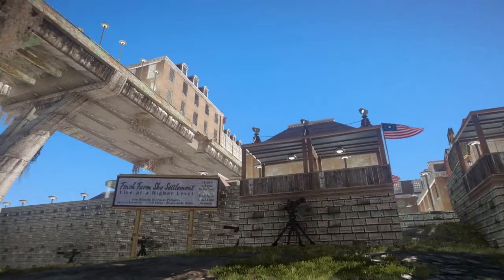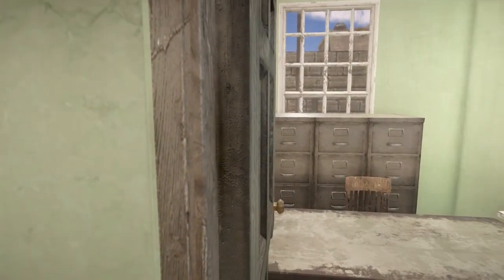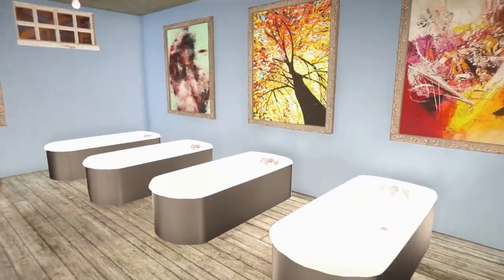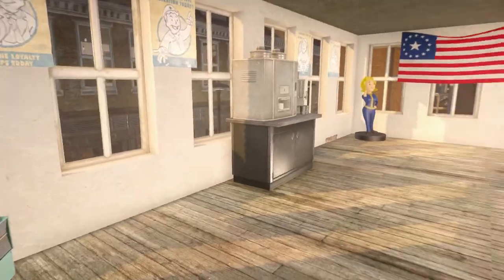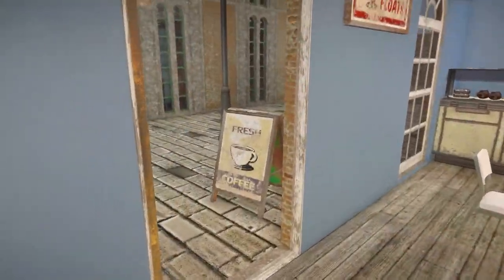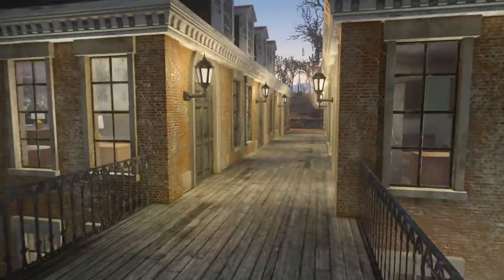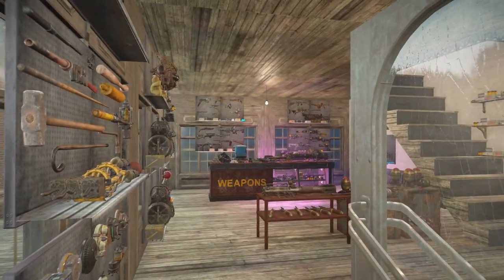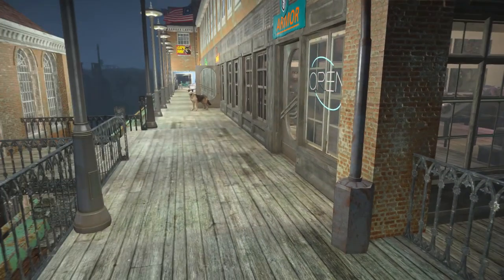[FO4] Jellys New Finch Farm by Jellybean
Finch Farm gets an extreme home makover

Featured Mod
Jellys New Finch Farm